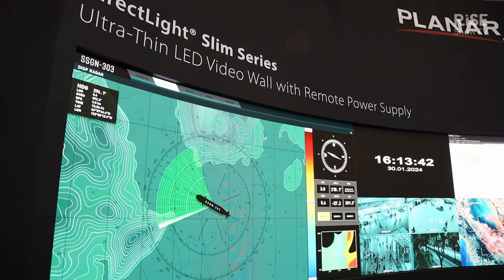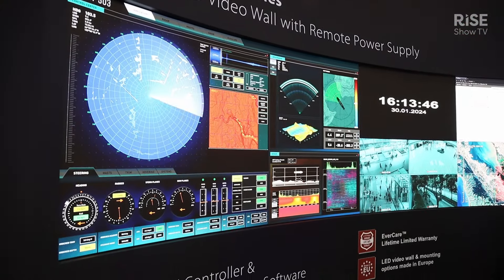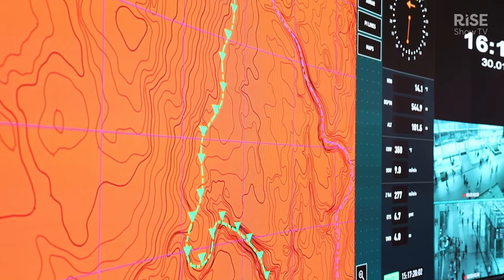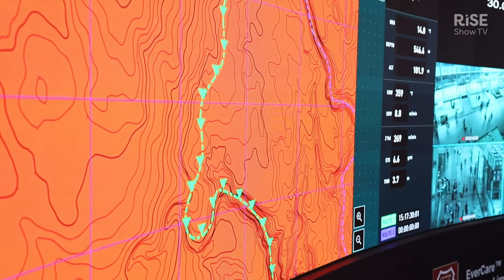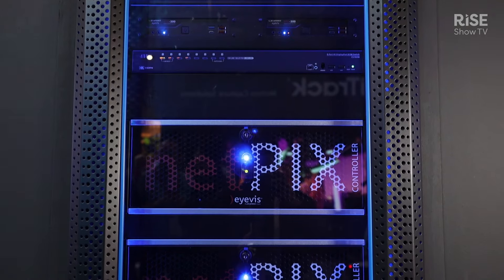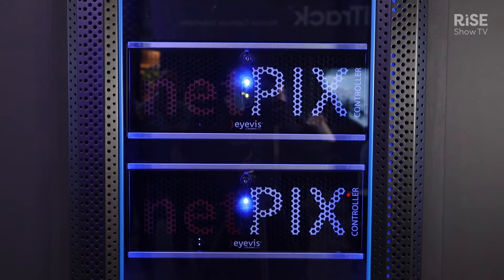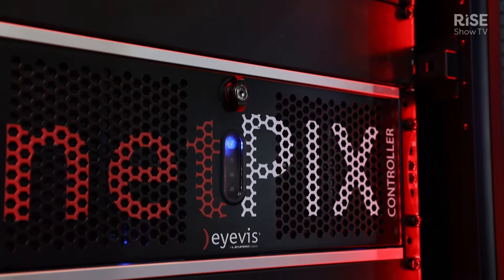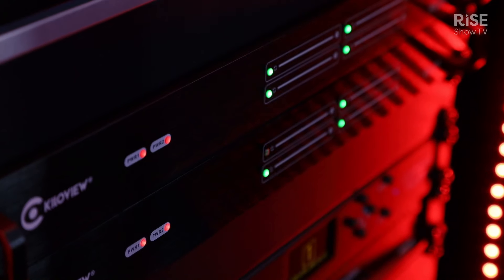The latest video display technology from Leyard Europe | Product showcase | ISE 2024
Leyard Europe display two new products at ISE 2024, the DirectLight slim LED video wall and netPIX fusion display controller.